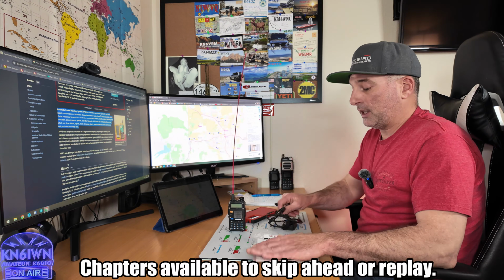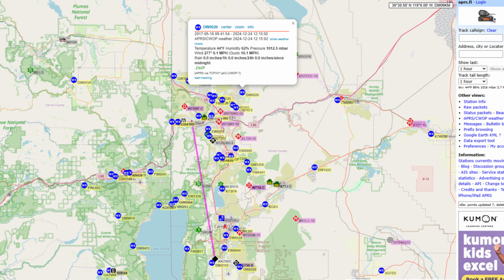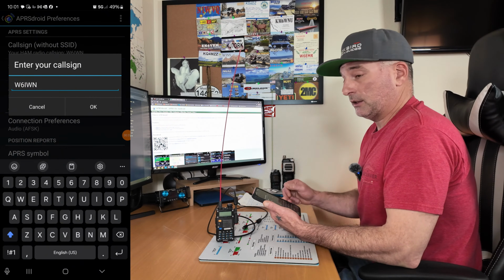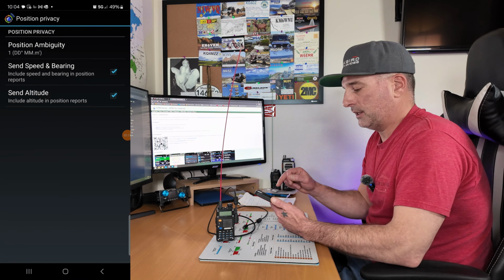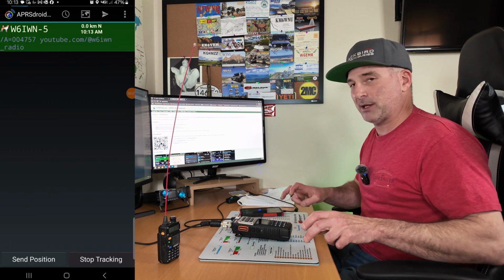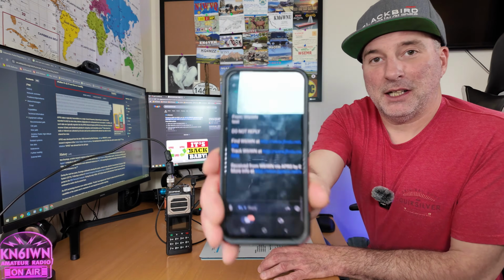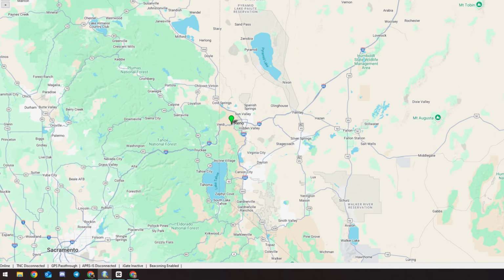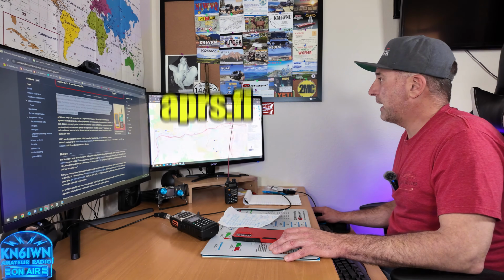APRS with a Baofeng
How to APRS with a Baofeng or any other HT radio with a compatible K1 jack. I will be demonstrating the setup with APRSdroid and an Android device. This will work with iphones and the APRS pro Deluxe app. I will be sending EMAIL, GPS, and SMS text messages with a Baofeng radio! I also will be showing PinPoint APSR client for Windows.
Chapters:
00:00 intro
00:34 what is aprs?
01:18 aprs history
02:43 what can aprs be used for?
05:10 aprsdroid setup android
13:20 sending email
15:48 sending sms text

▶ I appreciate you taking the time to watch this!!! 😎

🟢 Surveyors Tripod

🟢 Xiegu X6200

🟢 Xiegu XPA125B 100Watt Amp

🟢 Xiegu G90

🟢 Nano VNA

🟢 Baofeng UV-25